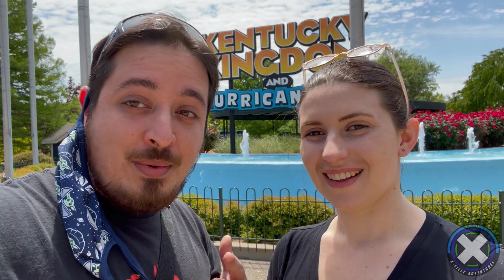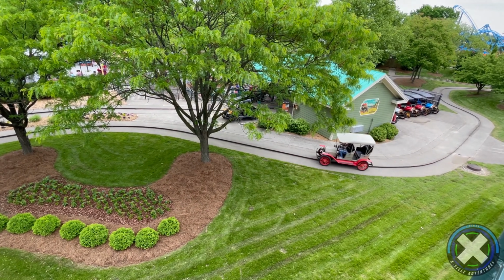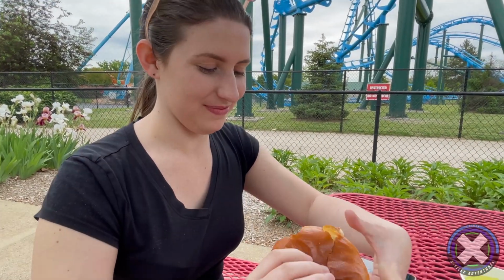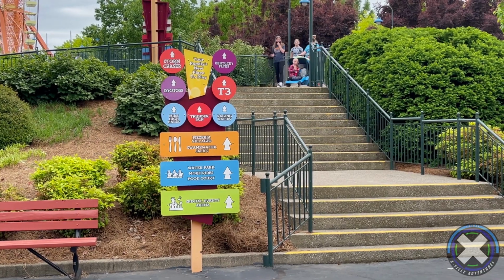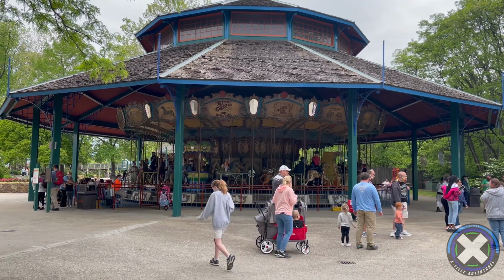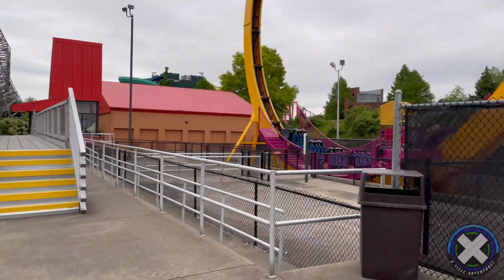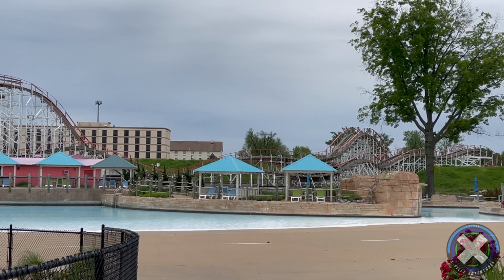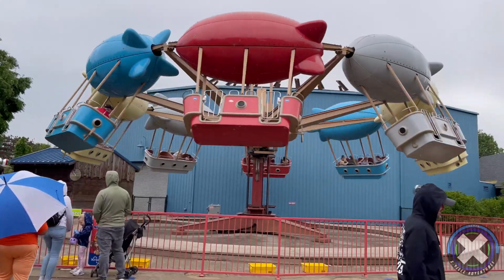Back Out in the World — Kentucky Kingdom Reopens (2021 Season)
This day felt like a deep breath 🎢🌤️

As things slowly started opening back up, we headed to Kentucky Kingdom for the 2021 season opening — our first big outing after a long pause.

This vlog captures:
• Kentucky Kingdom reopening day
• Rides, park atmosphere, and excitement
• That feeling of being out again
• A small step toward normal life returning

It wasn’t about chasing thrills as much as it was about being there, enjoying the moment, and appreciating things we used to take for granted.

What was the first place you went when things started reopening?

📍 Filmed at Kentucky Kingdom — Louisville, KY
🎥 Theme Park Vlog | Reopening | Comeback Moment